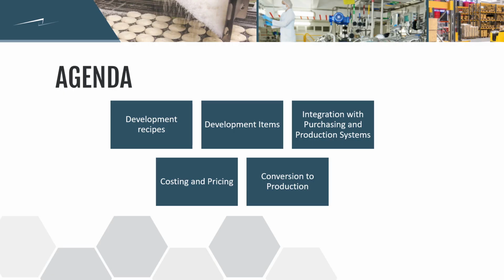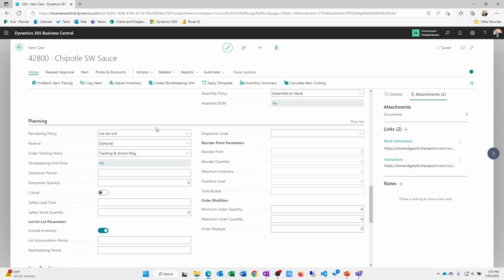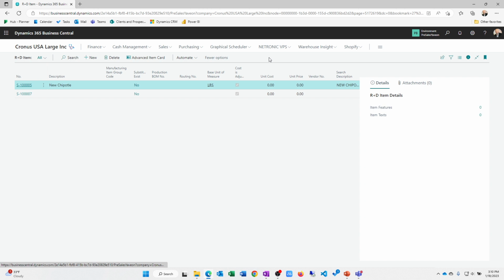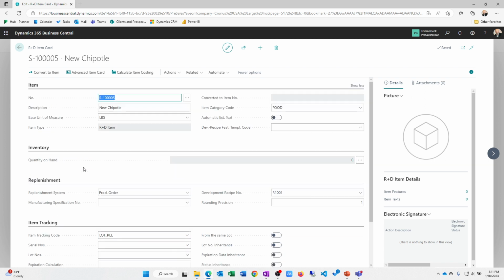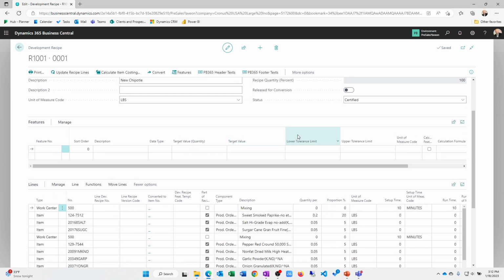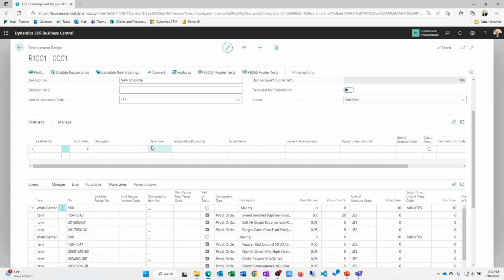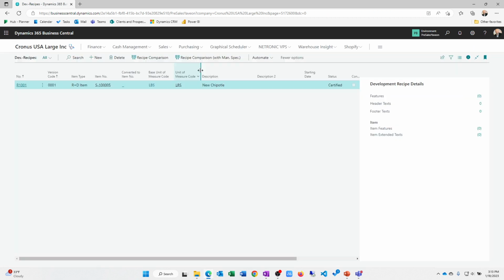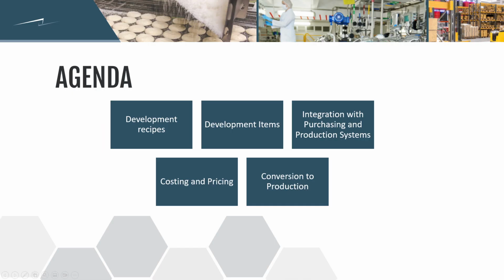Business Central for Batch Manufacturing: Research and Development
Drive innovation in batch manufacturing with Research and Development in Business Central! This video explores how to manage formulas, test new product variations, and streamline R&D workflows for efficiency and compliance. Discover how to turn ideas into production-ready solutions with the right tools!